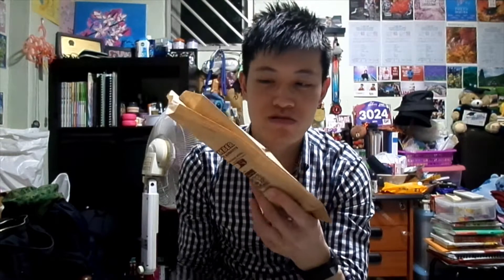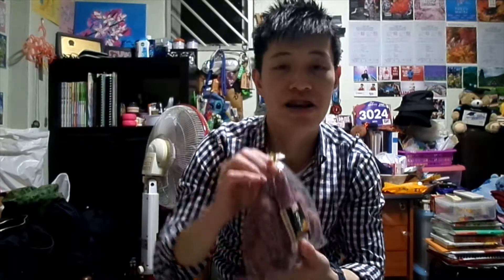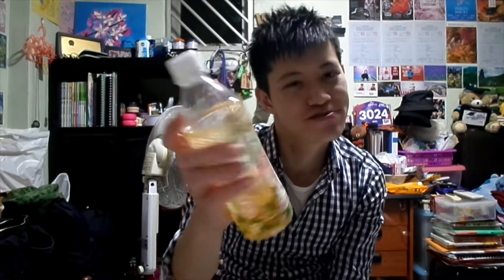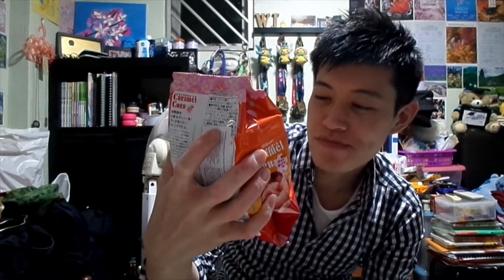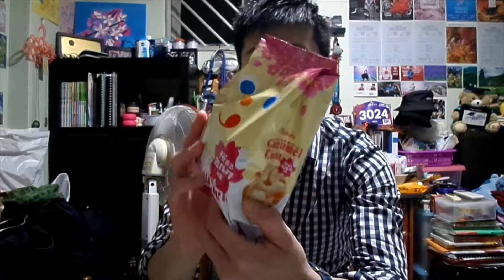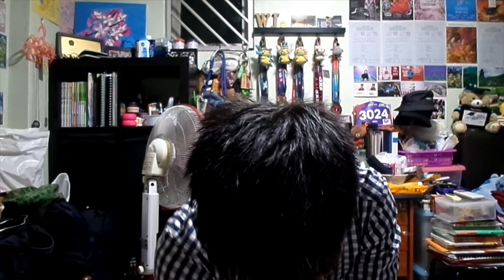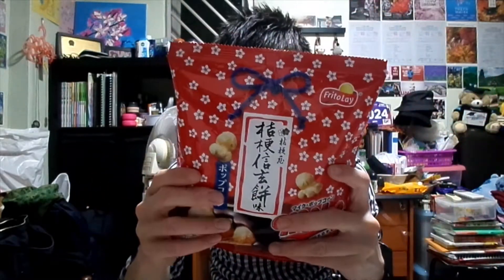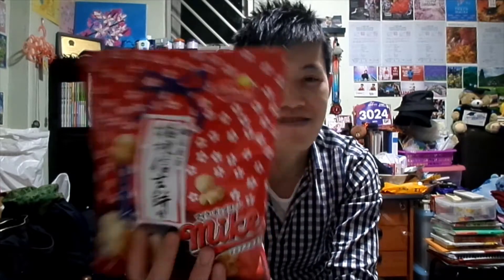[W-Vlog] Spring 2020 Donki Haul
Short shopping haul from Donki Singapore.